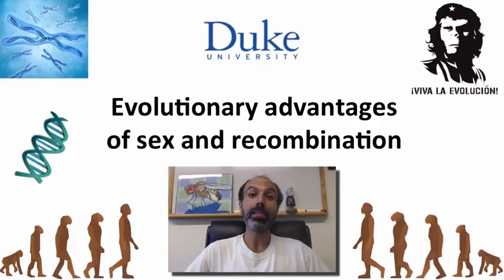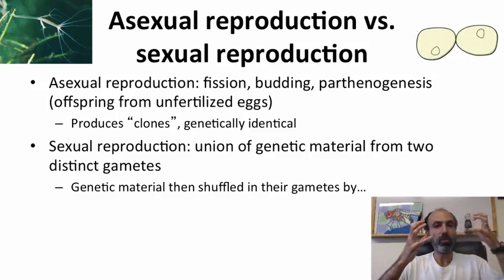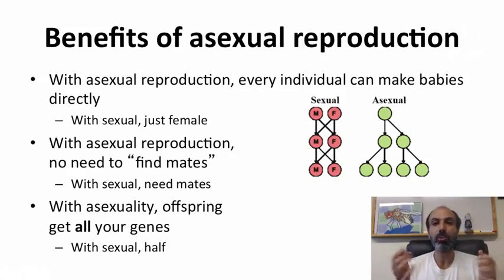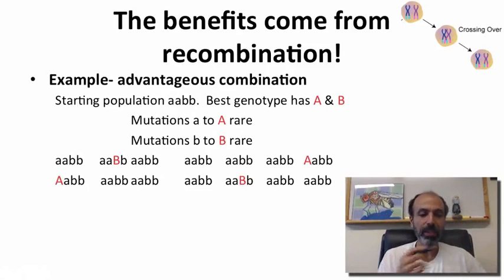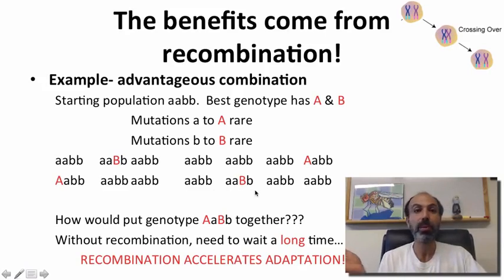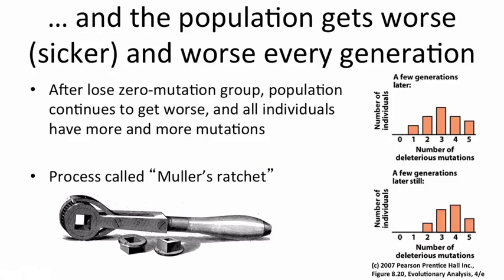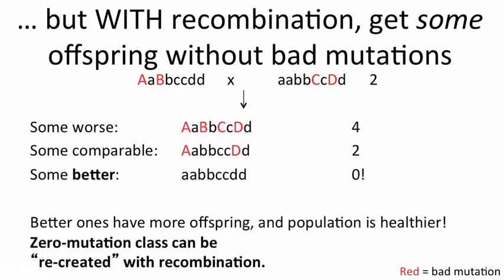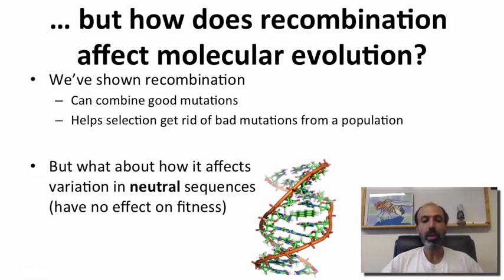8 - 1 - Week 8 - 1 (G) Evolutionary Advantages of Sex (1036)